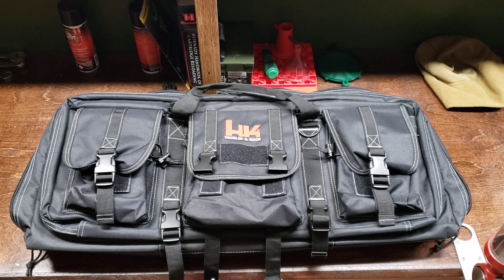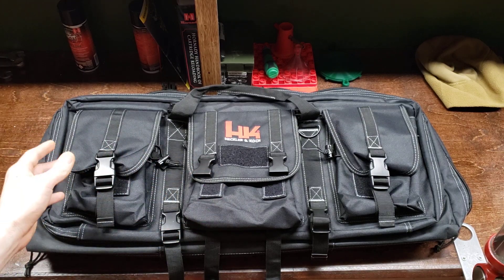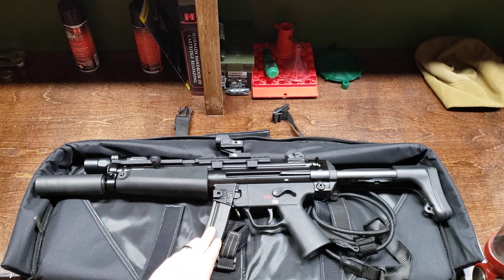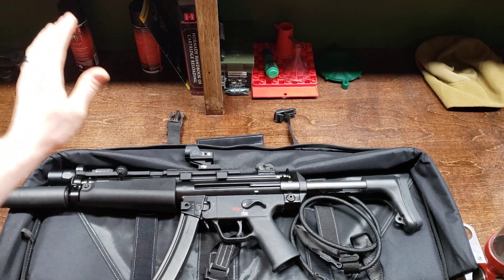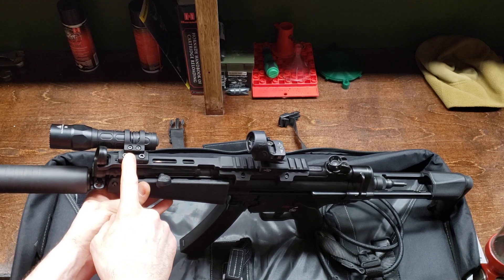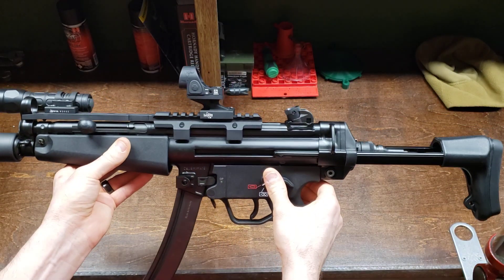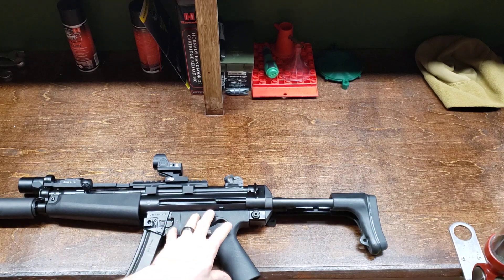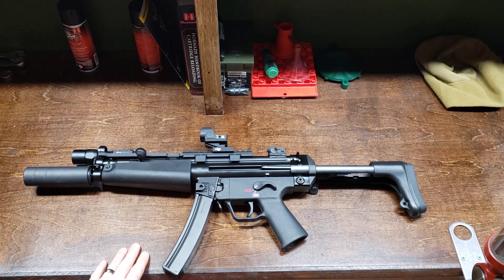SP5 review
A quick and easy non biased review of the H&k SP5 pistol! hope you enjoy!